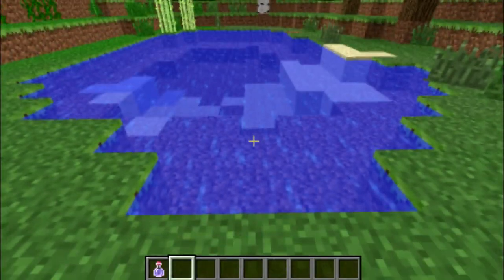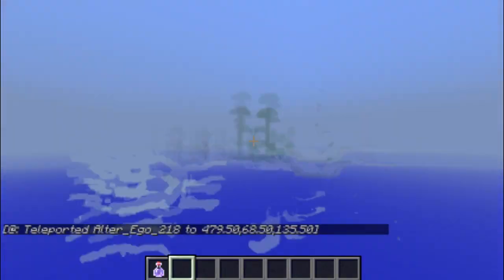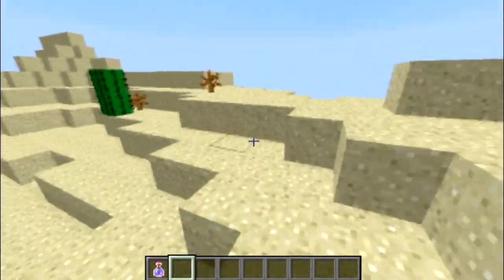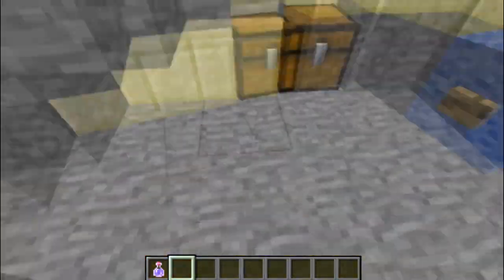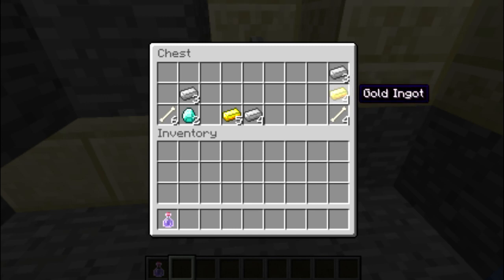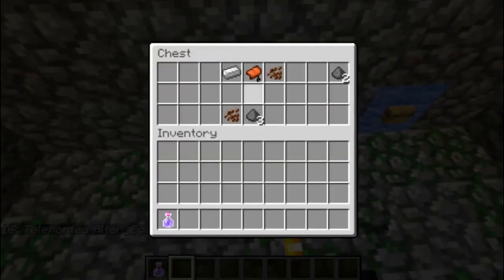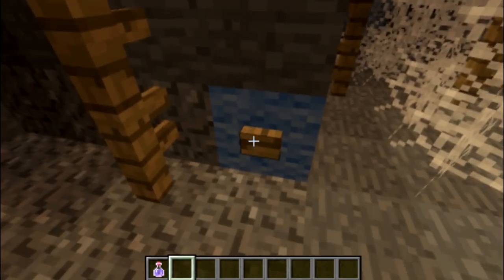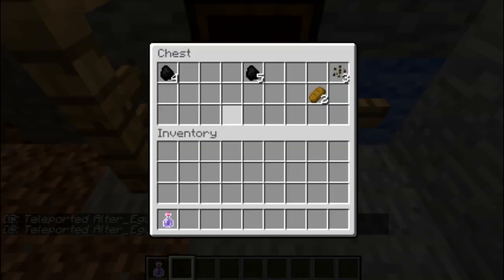Minecraft Seed Spotlight #1 - Desert Mountain!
Just a seed me and my friend discovered! Hope you like the video!

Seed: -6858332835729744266